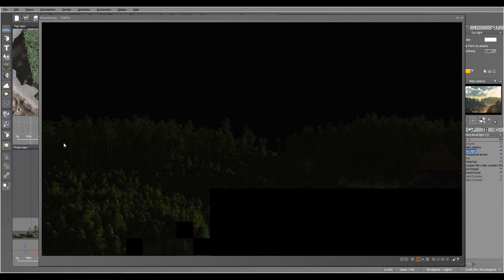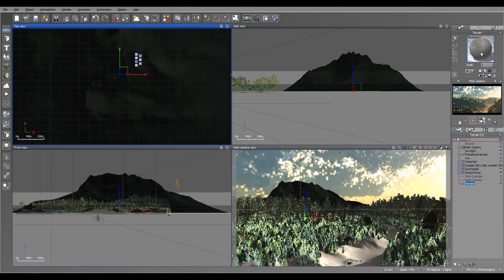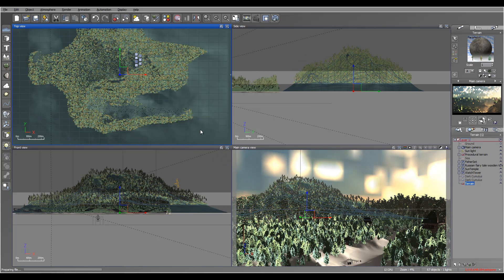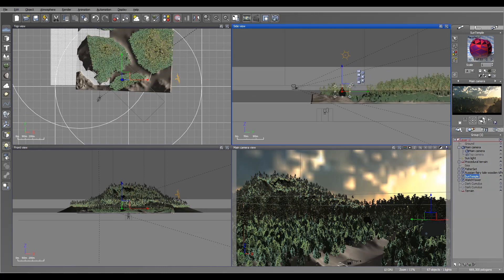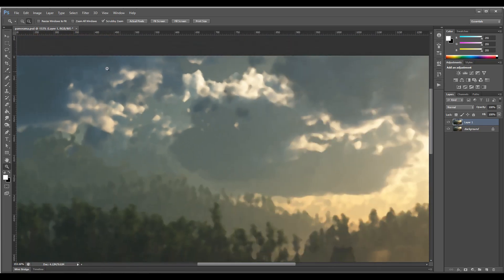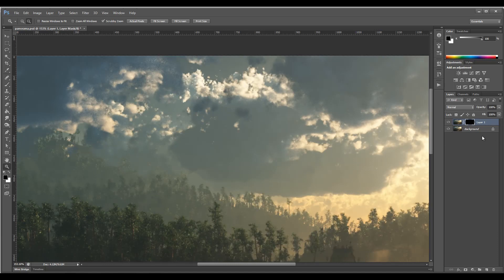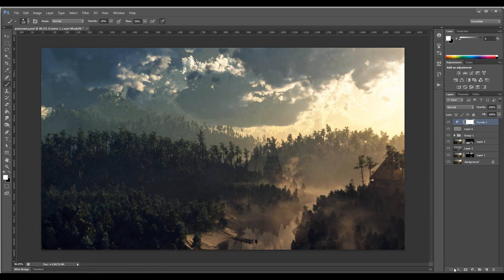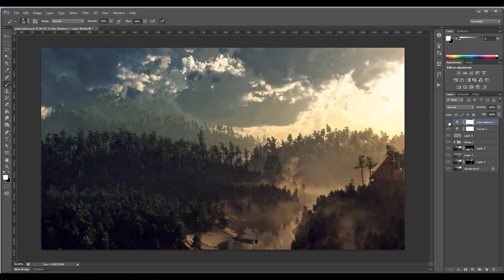Vue tutorials, Over the River, part 3. Legacy tutorials.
This is older videos, originally was at Cornucopia 3D. They are cover early version of Vue 10 Pioneer.
This version is outdated. I would recommend getting newest version of Vue if you are interested in creating 3d environments.

What do I use:
24-70 mm lens (everyday use)

3D Art essentials